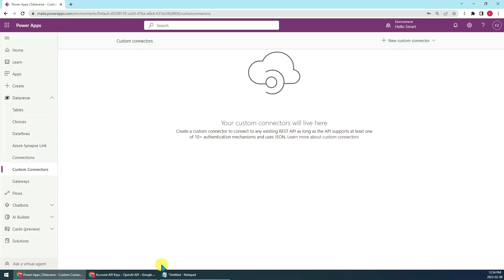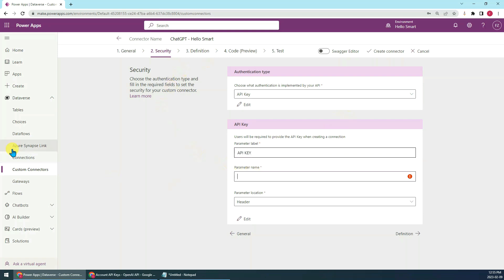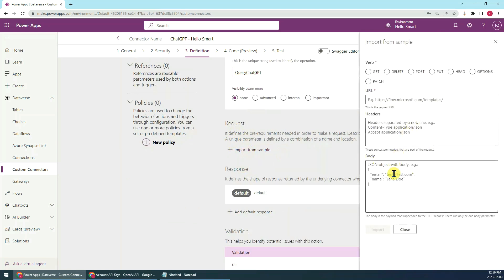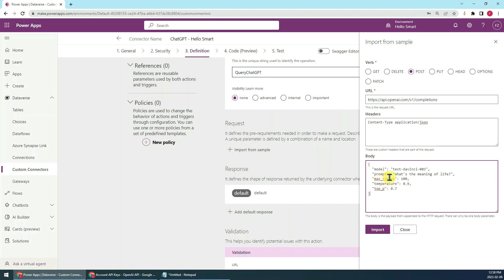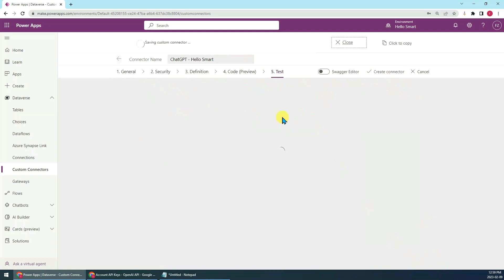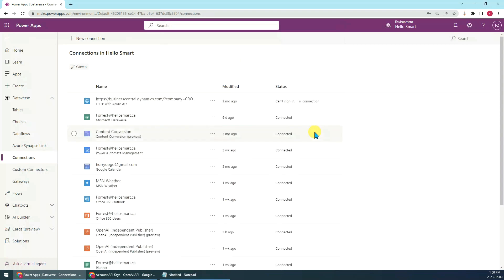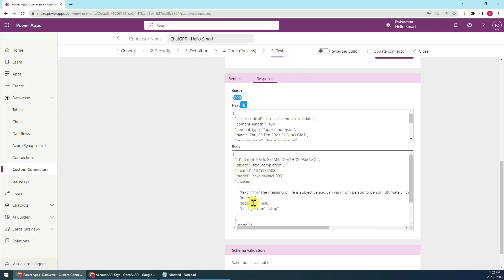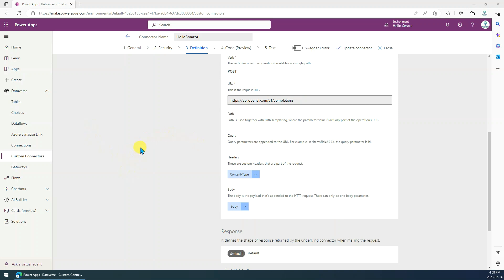[DEMO] Add Custom Connector/Connection for ChatGPT in Power Platform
[DEMO] Add Custom Connector for ChatGPT in Power Platform
More details:

1.
2.  Go to make.powerapps.com to create a new custom connector from blank.
  Choose HTTPS for Schemee.
3. Set Parameter name to Authorization, Set location to Header by default.
4. Add a new action for post method.
Set Header to Content-Type application/json

Add sample data
  "model": "text-davinci-003",
  "prompt": "What's the meaning of life?",
  "max_tokens": 100,
  "temperature": 0.9,
  "top_p": 0.7
5. Click Create Connector at the top.
6. Create a new connection in Test tab page and test the connection.
7. Copy all information in Body section of Response.
8. Go back to Definition stage, click "Add default response" in Response .
section.
9. Paste the info copied from Step 7 into Body section, click Import button.
10. Finally, click "Update Connector" button at the top.

Done.